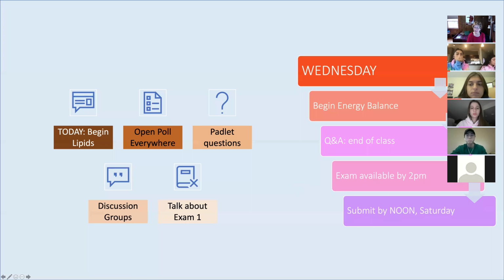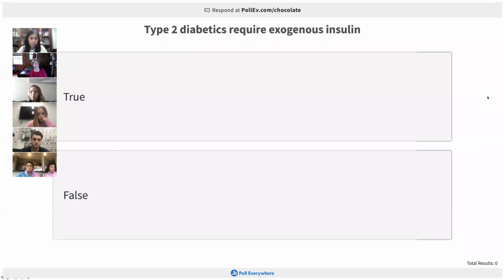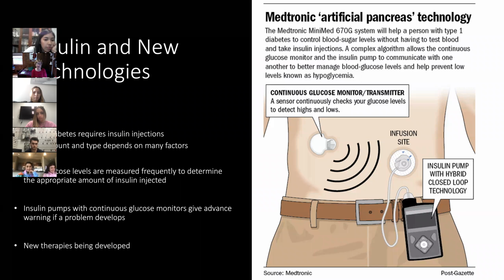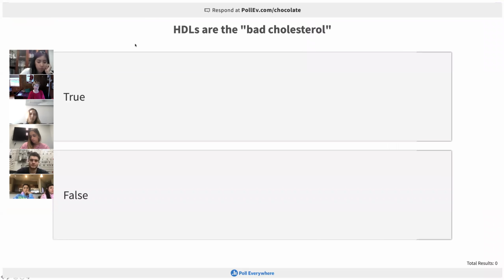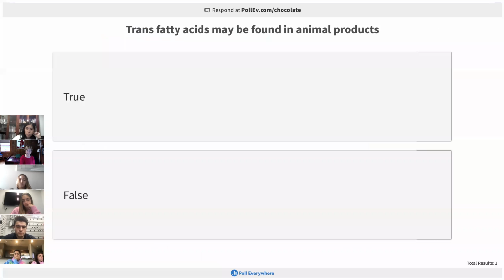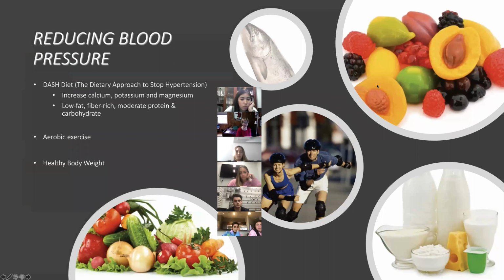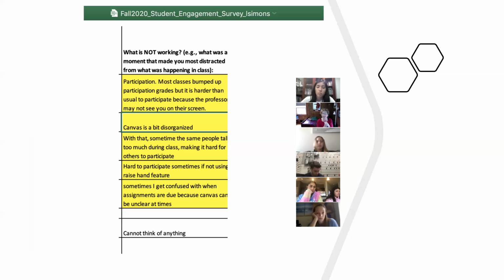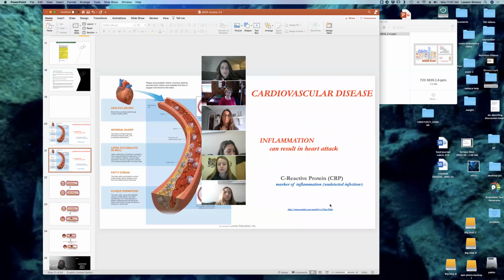SCN3635 Oct 5